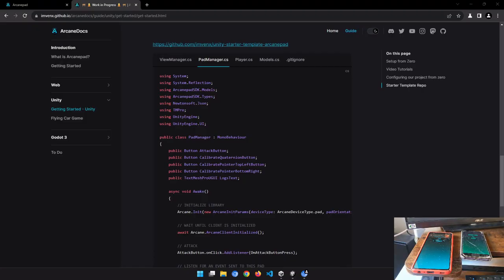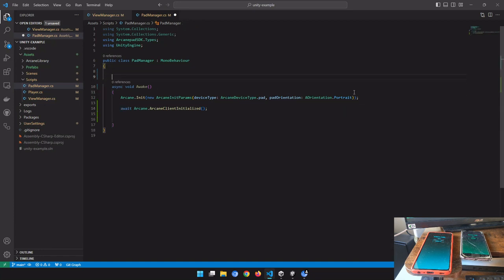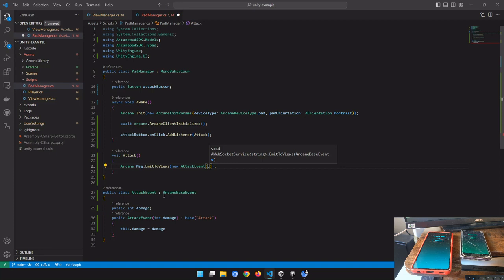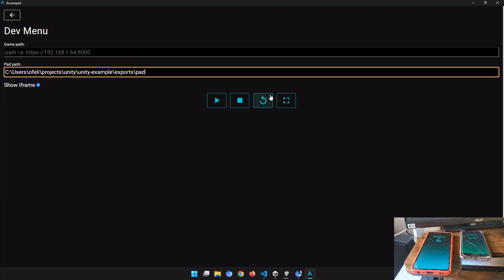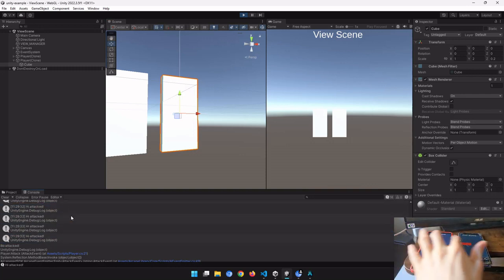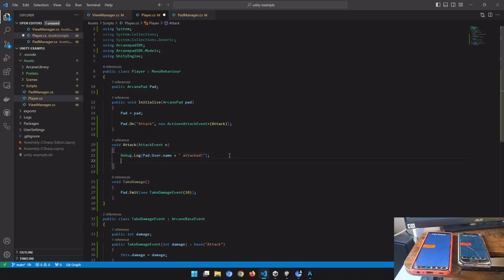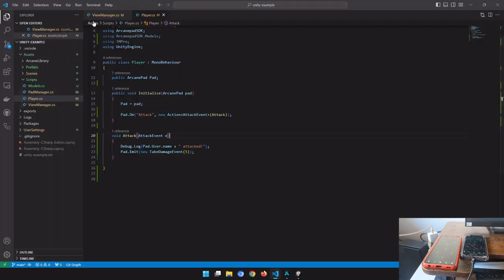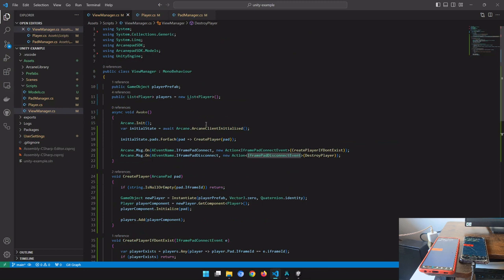Arcanepad Unity Tutorial #5 | Emit Events Pad/View